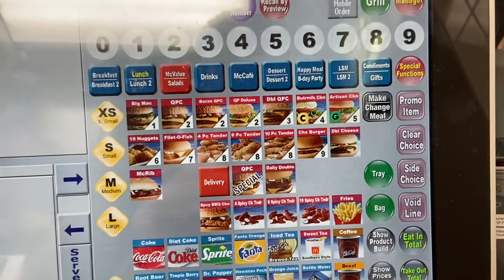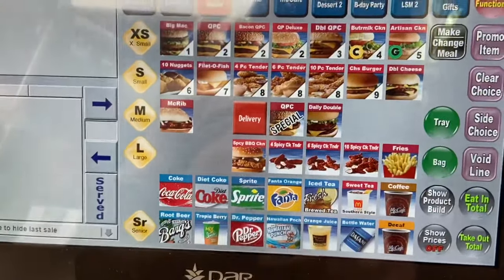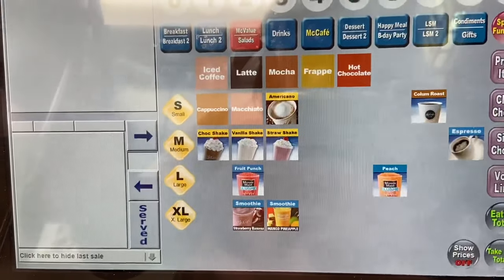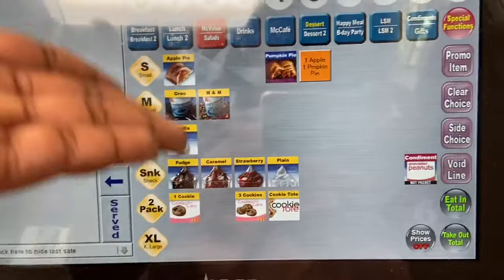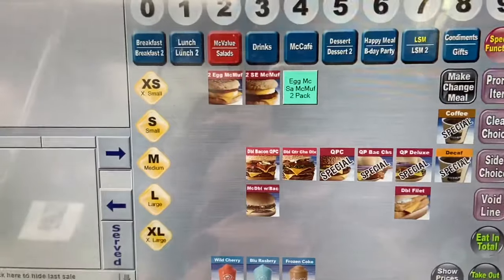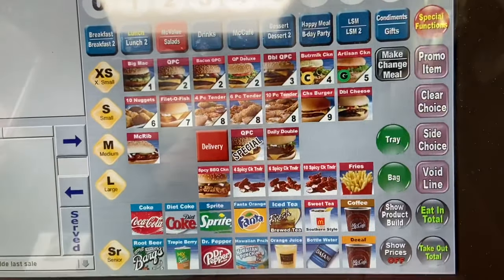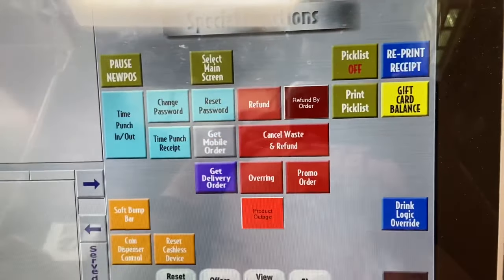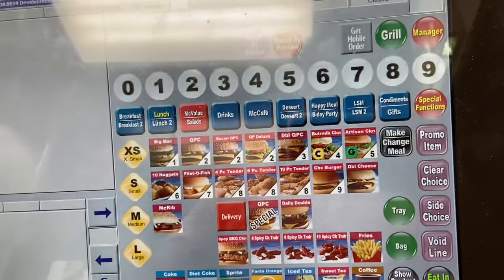How To Use McDonald’s Computer System